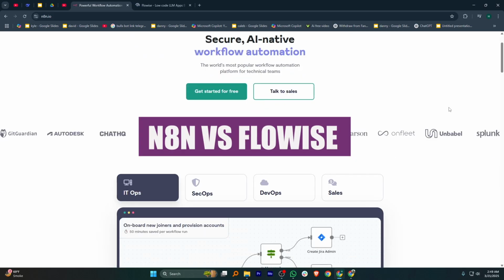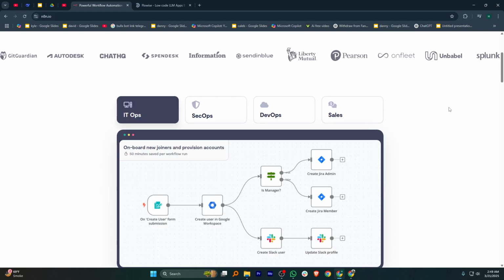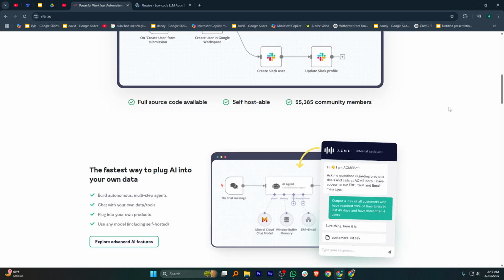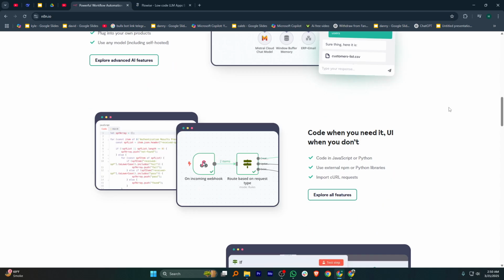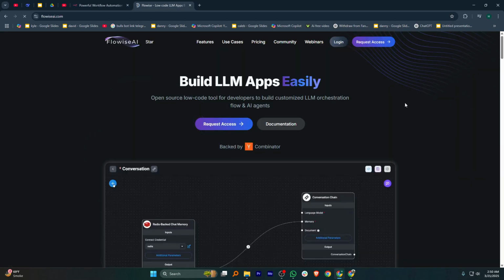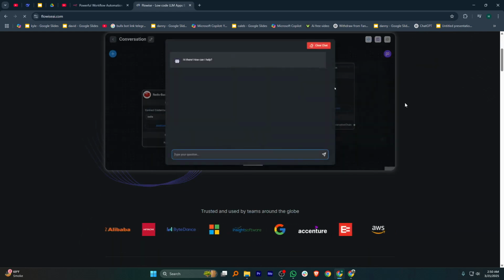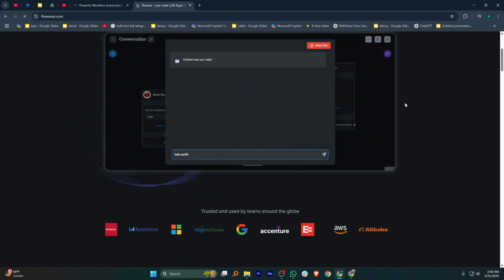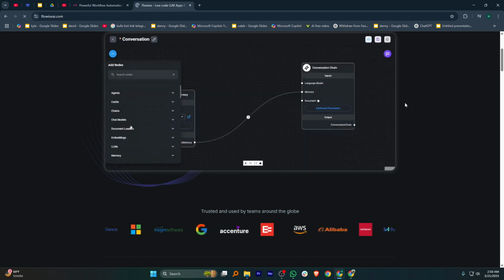N8N VS FLOWISE 2025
In this tutorial, we'll guide you through the process of "N8N VS FLOWISE 2025". We've broken it down into easy-to-follow steps to ensure you get the most out of it. this video is packed with valuable insights you won't want to miss. 🚀.  Make sure to watch until the end for all the key insights.